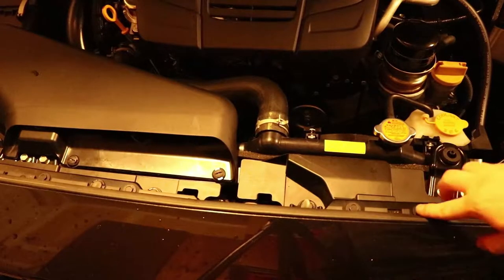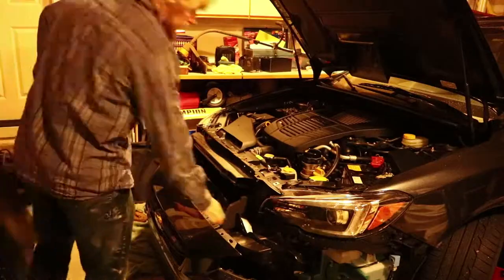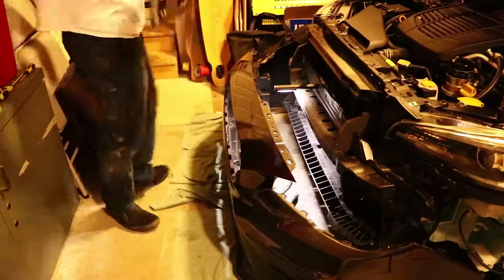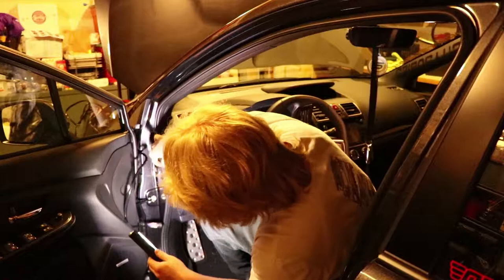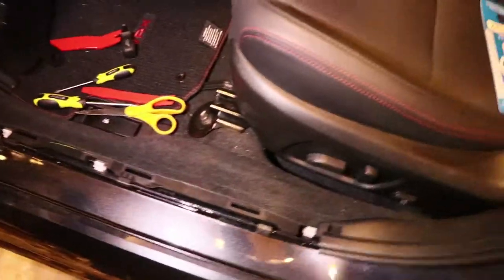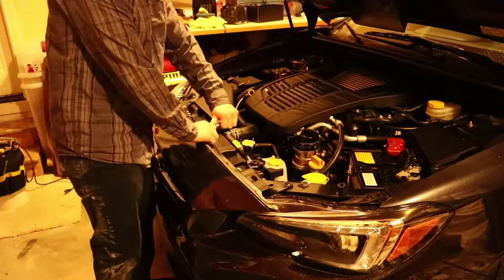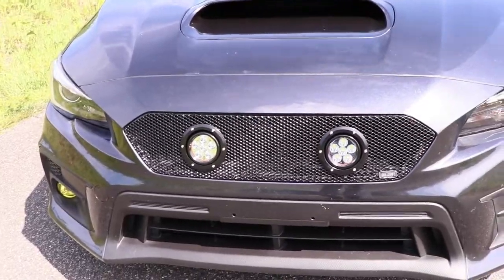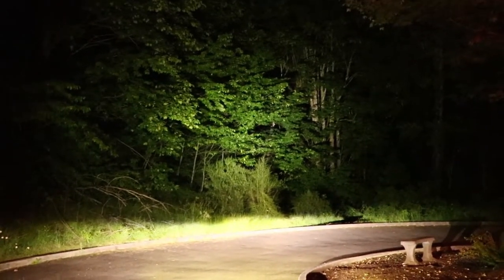Grillcraft XE Series Grill Install | 2018 WRX | Chridfer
Today we install the Grillcraft XE Series LED Light Grill onto my 2018 WRX. Install took about 13 hours.

2018 WRX Limited Mods

*Exterior*

Tinted Reverse Lights
Rokblokz Originalz Mudflaps (Red)
Grillcraft XE Series LED Grill
Yellow Tinted Foglights

*Interior*

Billetworkz Custom Shift Knob

*Exhaust*

Nameless Performance 3" Axleback Muffler Delete